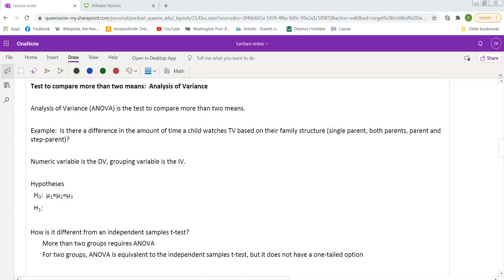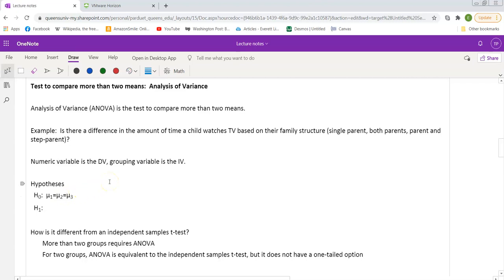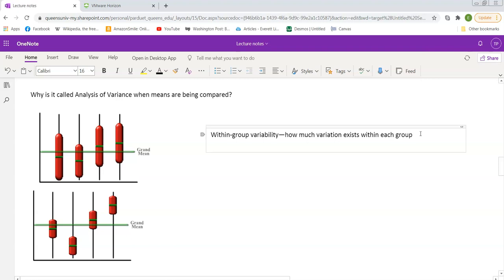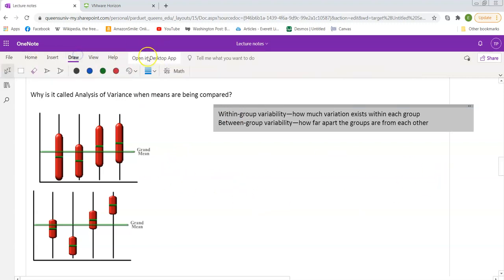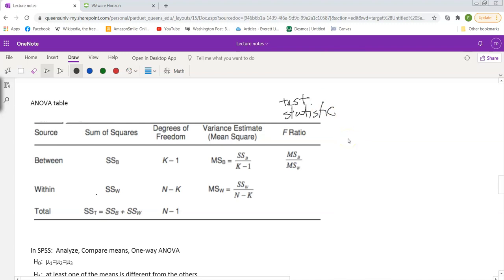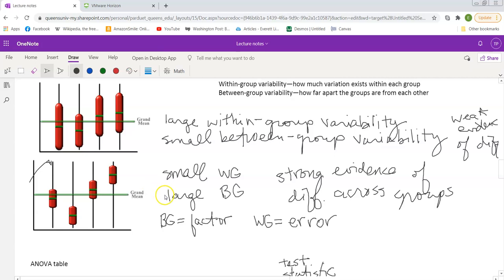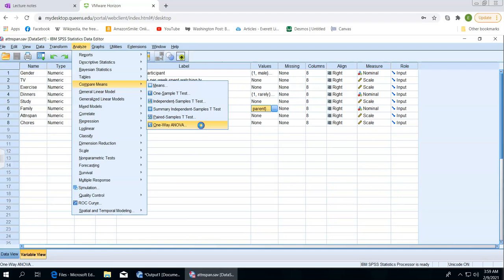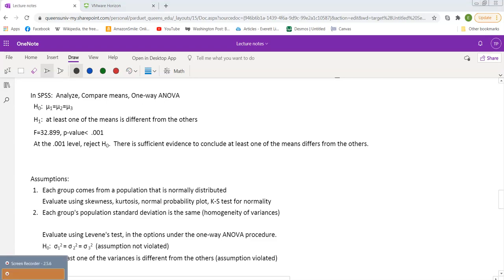ANOVA part 1 MAT 280